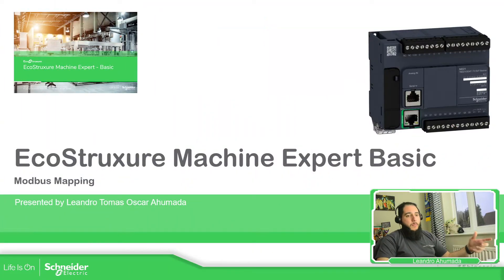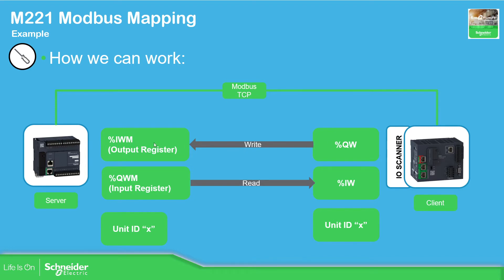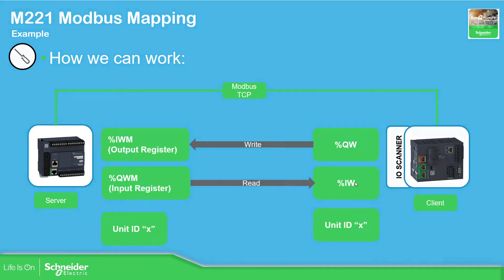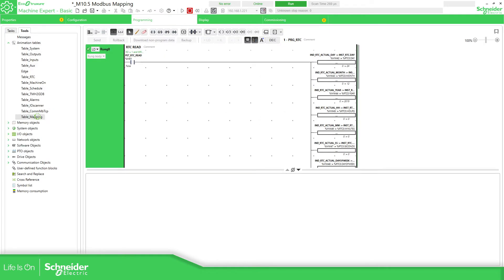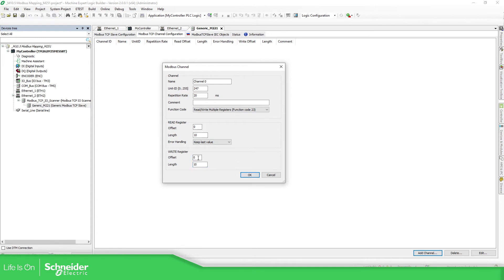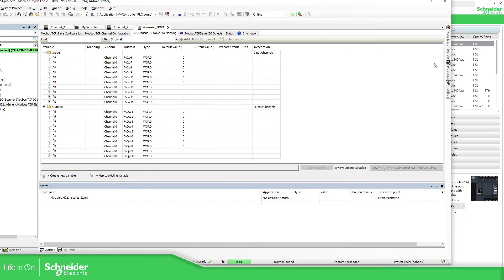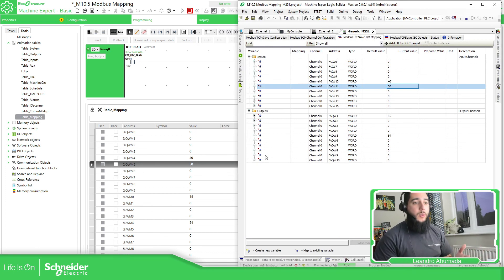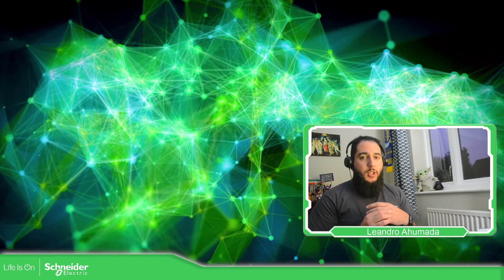Training - M221 - M10.5 Modbus Mapping with Modicon M262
The software EcoStruxure Machine Expert has a Free version after the 42 days trial, in the case of the HMISCU range you must have the Standard or Professional license.